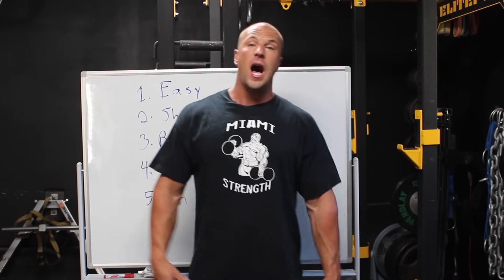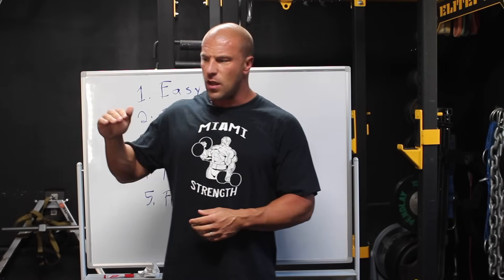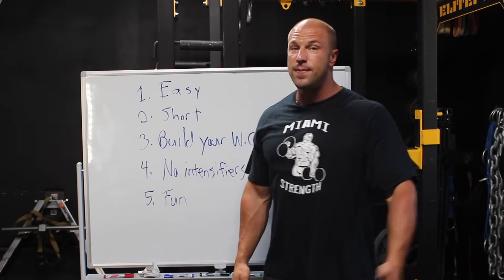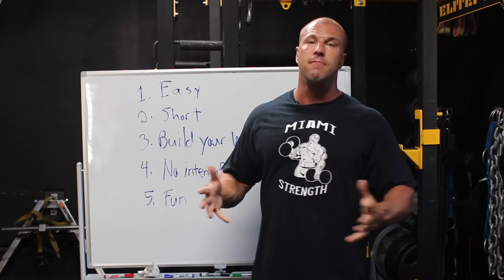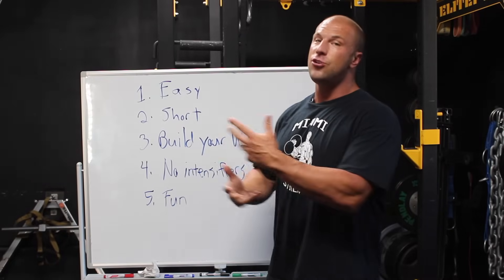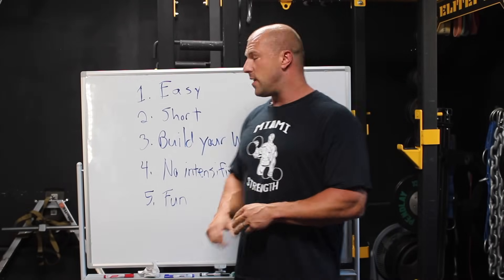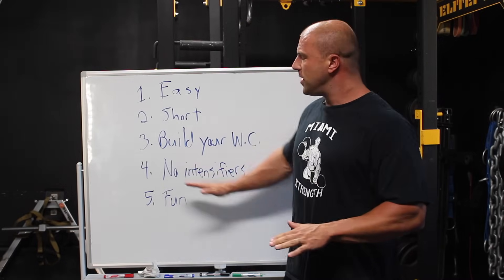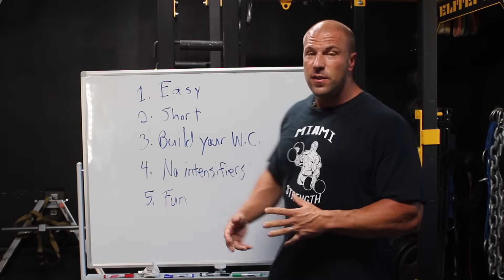How to Start Back in the Gym After a Layoff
Most people really screw up coming back to the gym after a break. This often results in slow progress, wicked plateaus, and even injury. Check out my top 5-6 rules for your first training cycle back in the gym!

VIPAR

Volume
Intensity
Periodized
Athletic
Recomposition